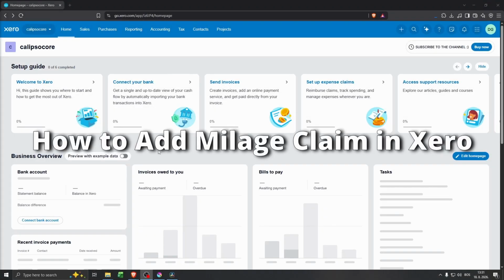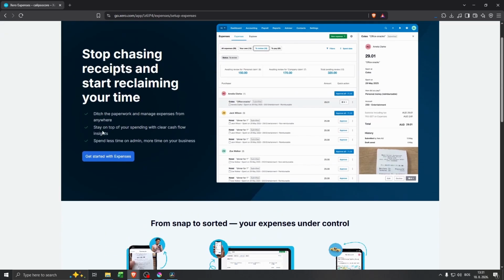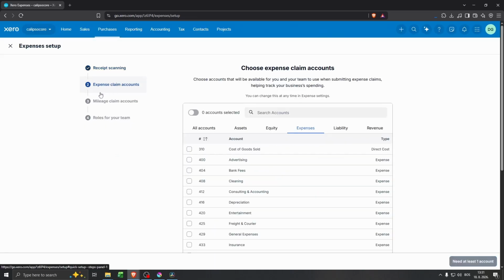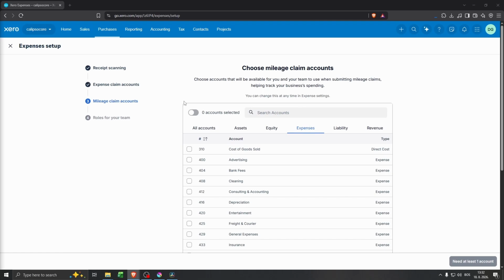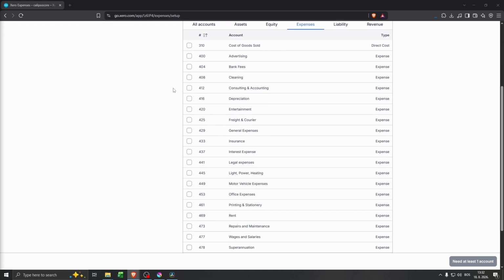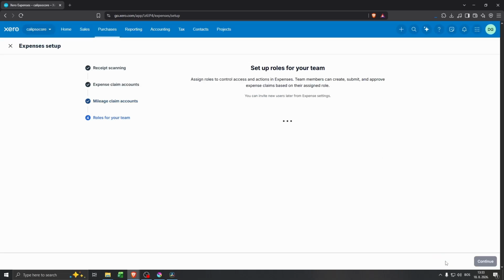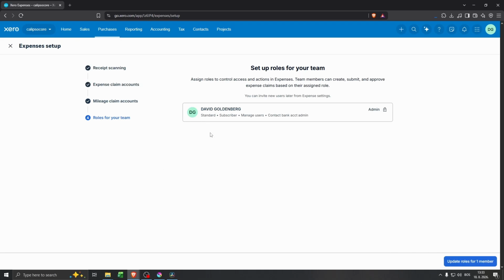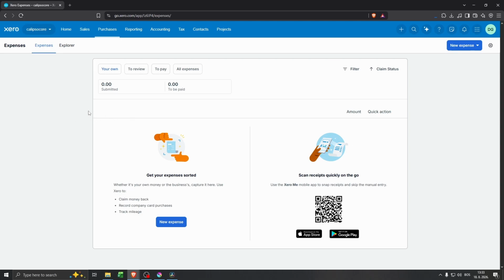How to Add Milage Claim in Xero | Step-By-Step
In this video I show you How to Add Milage Claim in Xero | Step-By-Step